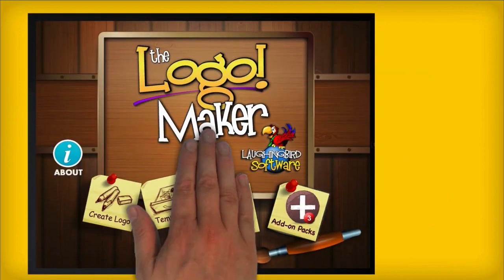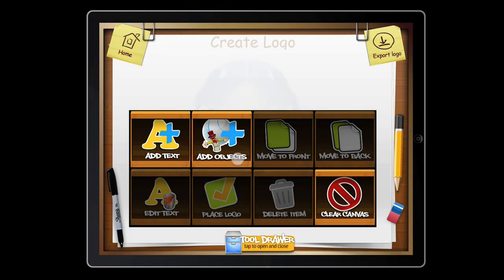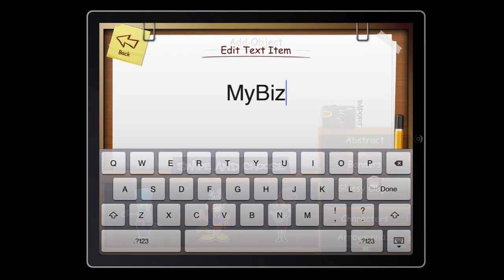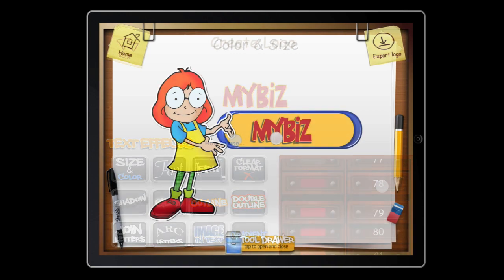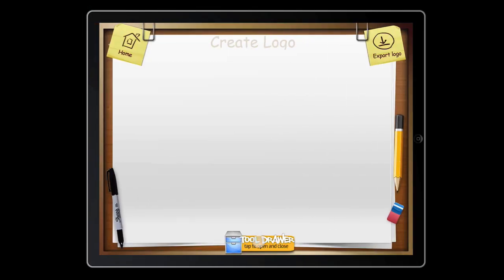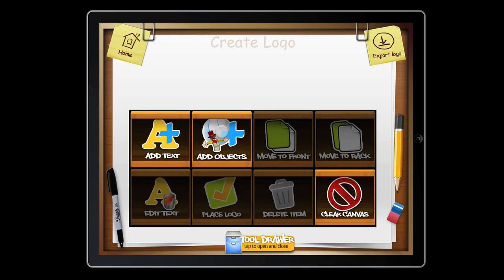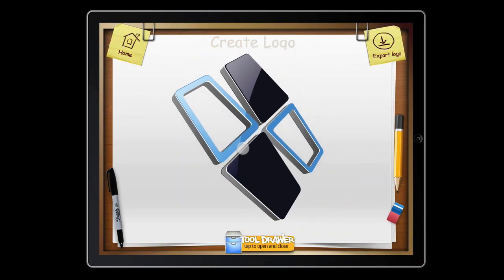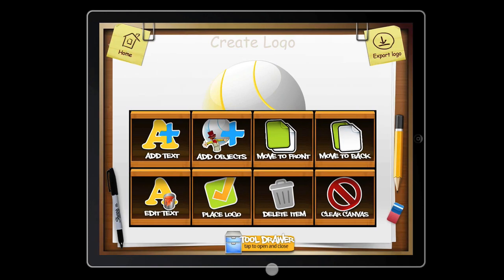The Logo Maker App by Laughingbird Software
Easy to use graphics maker on the go! Now available for iOS, Android and Windows 8 mobile devices!